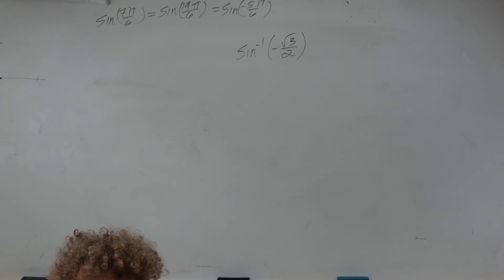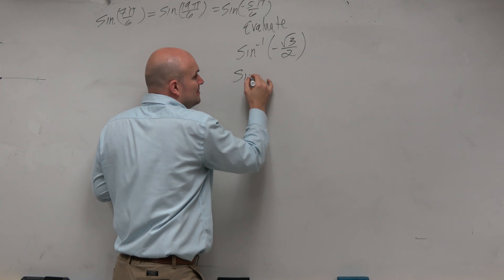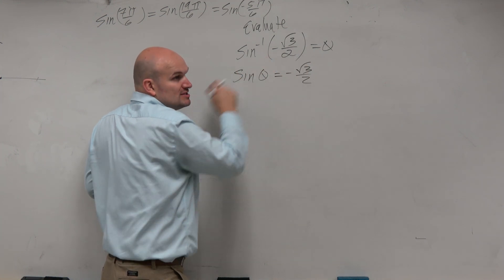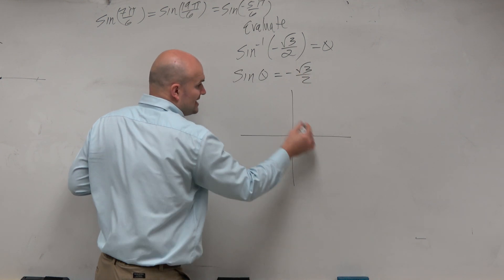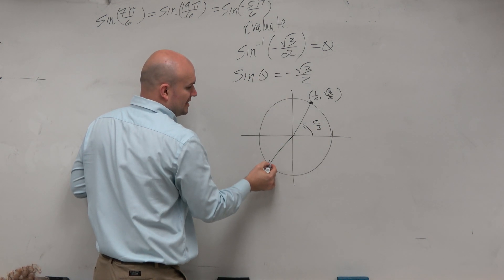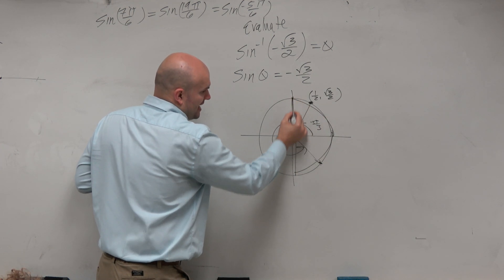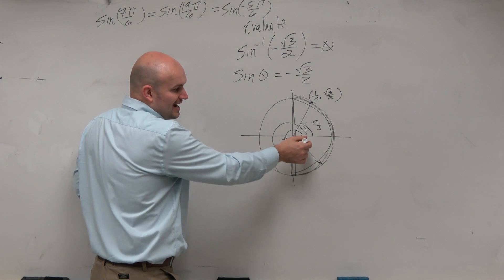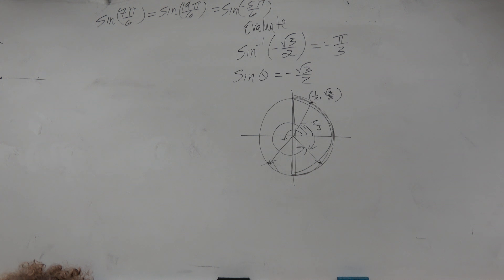How to evaluate the inverse of the sine function